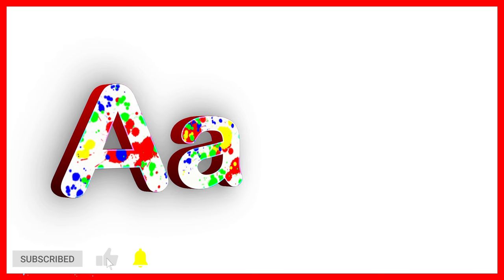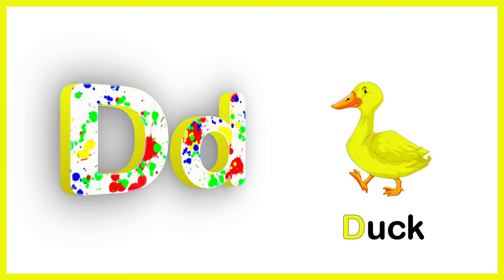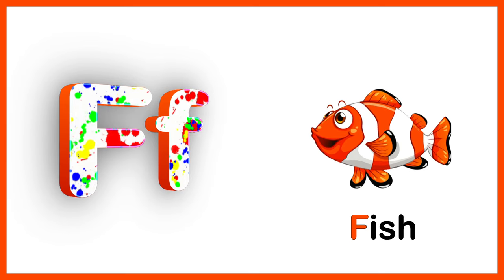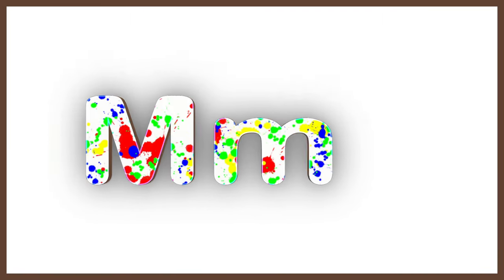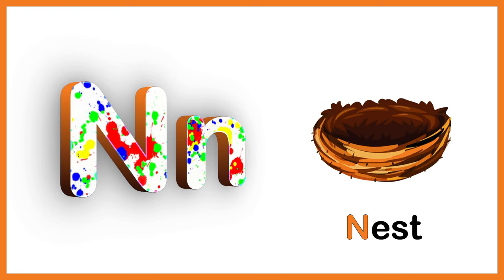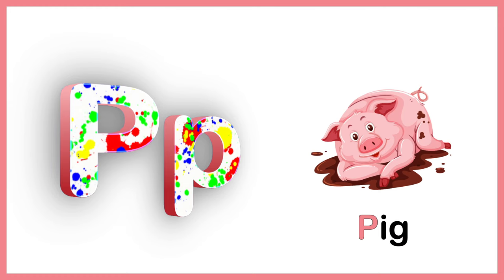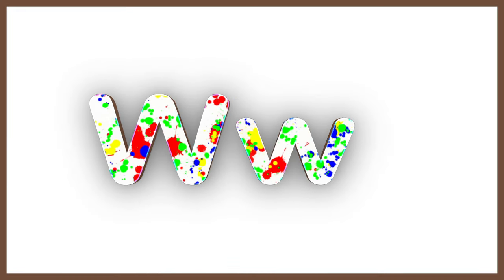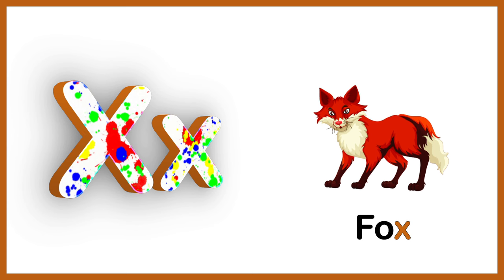ABC Phonics Flashcards for Kids | Alphabet Vocabulary Posters With Pronunciation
ABC Phonics Flashcards for Kids | Alphabet Vocabulary Posters

Hi Friends! In this video you will learn the letters of the alphabet, letter sounds and words that begin with each letter. This video will not only teach letter sound which are crucial for reading but will also extend your vocabulary.

0:00 Intro
0:13 A for apple
0:23 B for bear
0:33 C for car
0:43 D for duck
0:53 E for elephant
1:03 F for fish
1:13 G for gorilla
1:23 H for house
1:33 I for igloo
1:43 J for juice
1:53 K for key
2:03 L for Lemon
2:13 M for mouse
2:23 N for nest
2:33 O for owl
2:43 P for pig
2:53 Q for queen
3:03 R for rainbow
3:13 S for snake
3:23 T for turtle
3:33 U for umbrella
3:43 V for violin
3:53 W for walrus
4:03 X for fox
4:13 Y for yak
4:23 Z for zebra
4:33 Outro